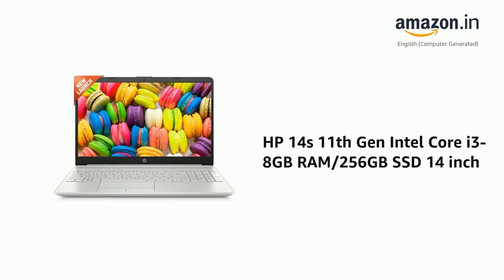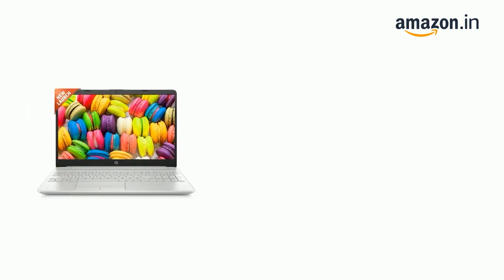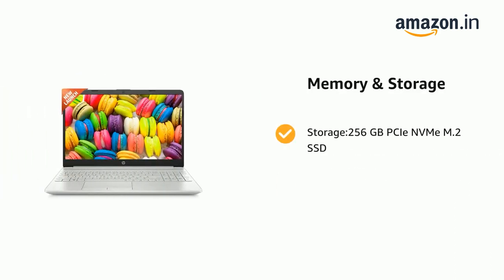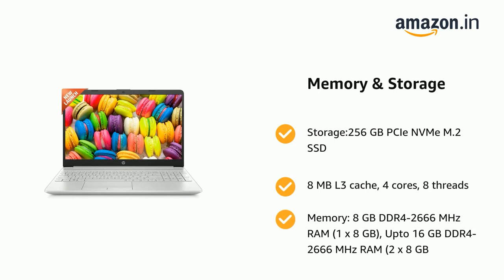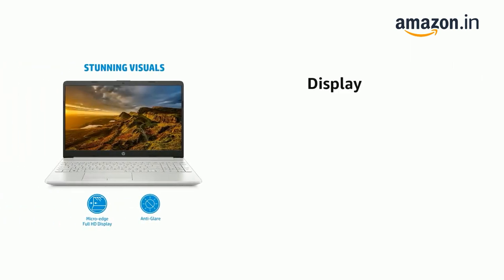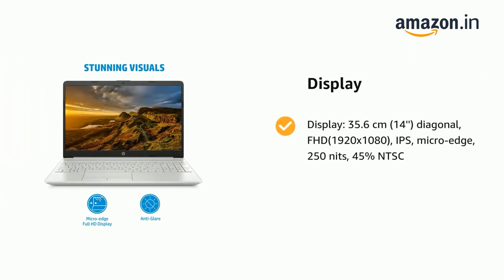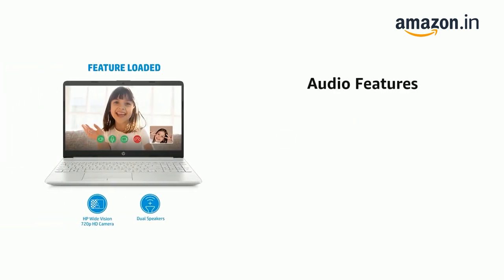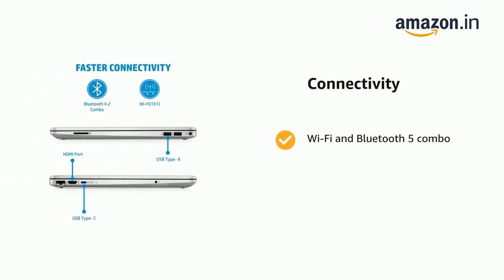HP 14s 11th Gen Intel Core i3- 8GB RAM/256GB SSD 14 inch(35.6cm) FHD, /UHD Graphics/ Win 11/ 1.46kg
Processor: Intel Core i3-1125G4 (up to 3.7 GHz with Intel Turbo Boost Technology, 8 MB L3 cache, 4 cores, 8 threads)
Memory: 8 GB DDR4-2666 MHz RAM (1 x 8 GB), Upto 16 GB DDR4-2666 MHz RAM (2 x 8 GB)| Storage:256 GB PCIe NVMe M.2 SSD
Display: 35.6 cm (14'') diagonal, FHD(1920x1080), IPS, micro-edge, 250 nits, 45% NTSC
Graphics & Networking: Intel UHD Graphics|Realtek RTL8822CE 802.11a/b/g/n/ac (2x2) Wi-Fi and Bluetooth 5 combo